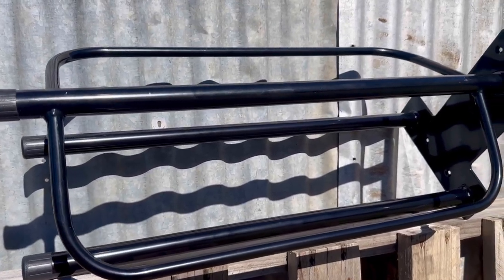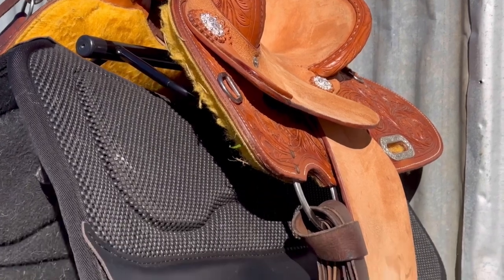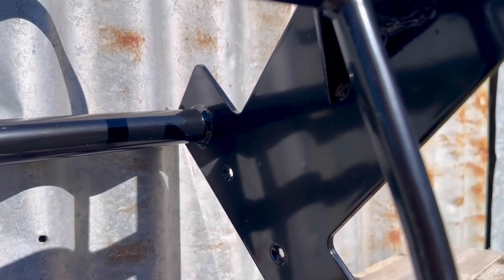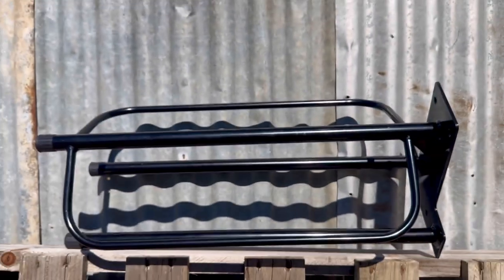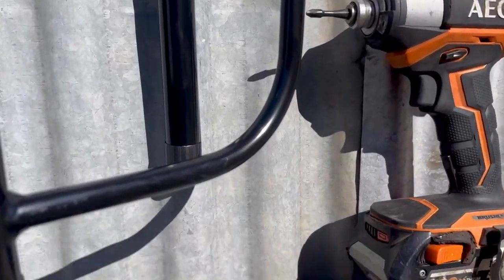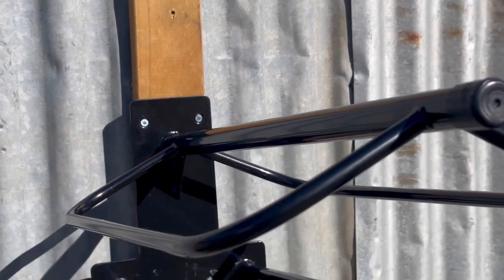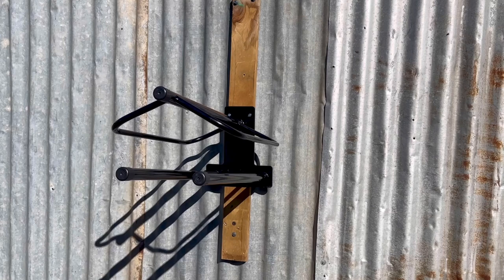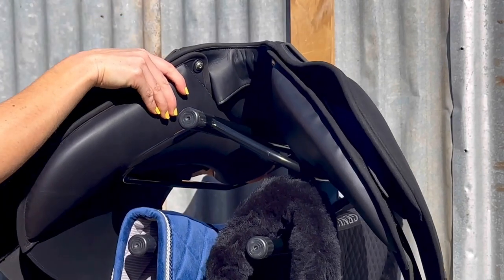Organise and Store you Tack with Ease with the Saddle Rack w/Double Saddle Pad Rack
The Saddle Rack w/ Double Saddle Pad Rack from Greg Grant Saddlery is the perfect solution in keeping your saddle and riding pads organised and protected.

Features:
• Strong, sturdy saddle rack
• Double saddle pad racks to store saddle pads
• Mount to the wall with screws
• Keeps your stable organised and protects your gear!

We're here to answer any questions you may have regarding the Saddle Rack w/Double Saddle Pad Rack.

Click the link below to keep your saddle and saddle pads in top condition with the Saddle Rack w/Double Saddle Pad Rack today!